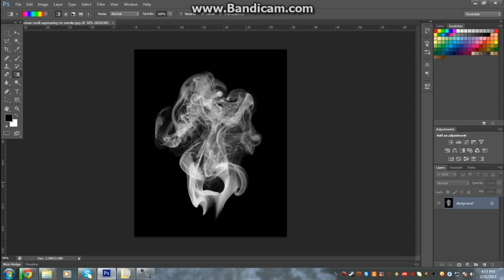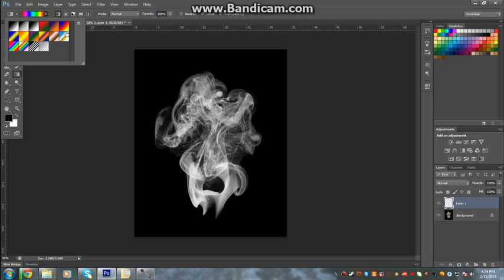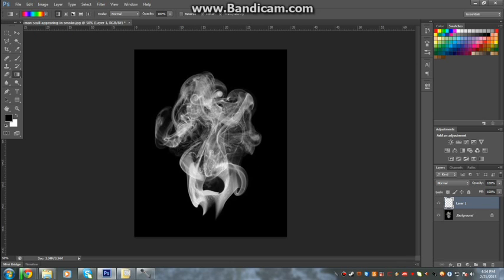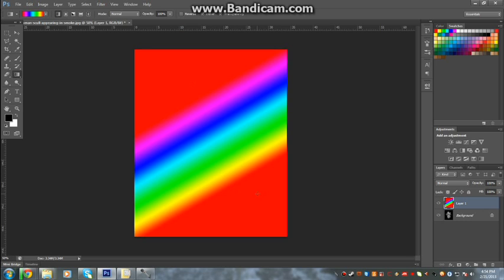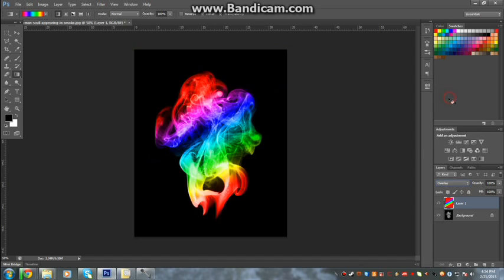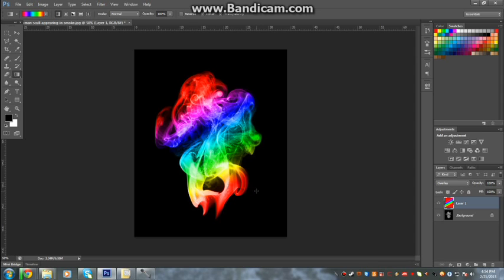Creating colour in smoke Photoshop CS6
How to make coloured smoke in photoshop
I'm sure everyone has wondered about how to do this, well here's the most smiple and most effective way to do it, any questions about this tutorial would be awesome and if you need help just comment :)